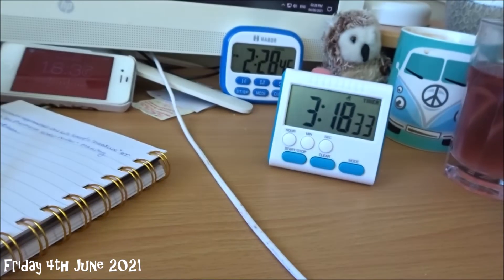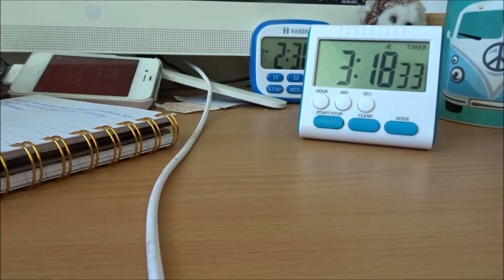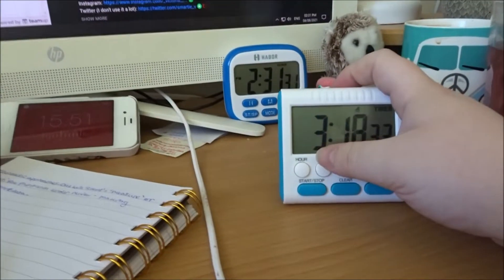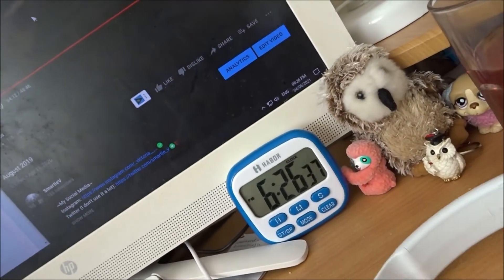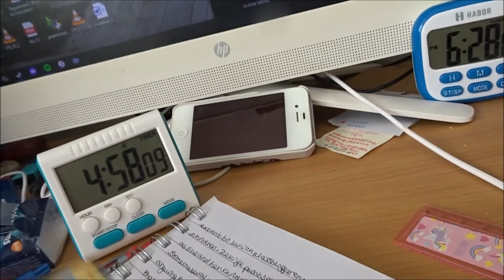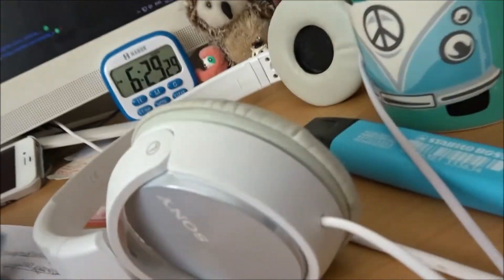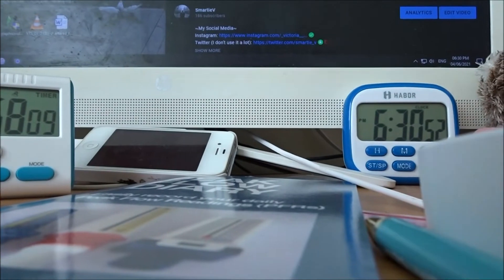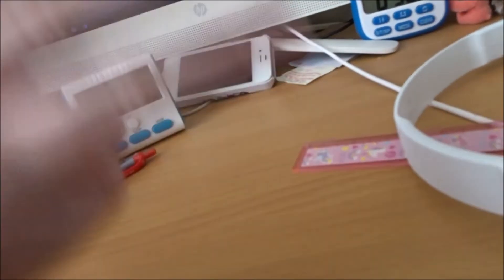June Vlogs Day 4 (2021)